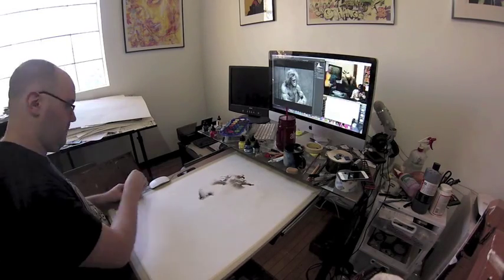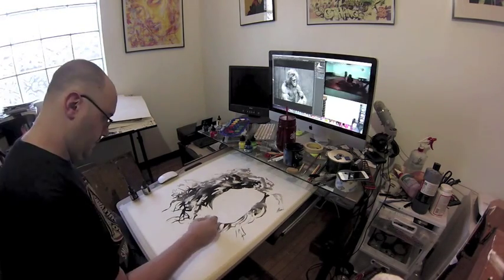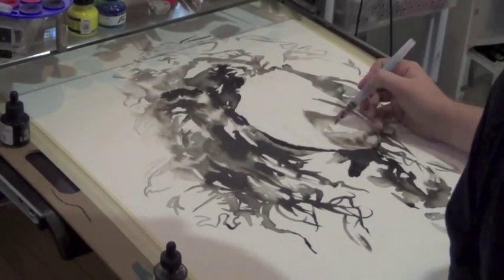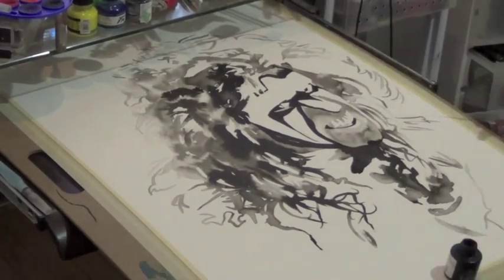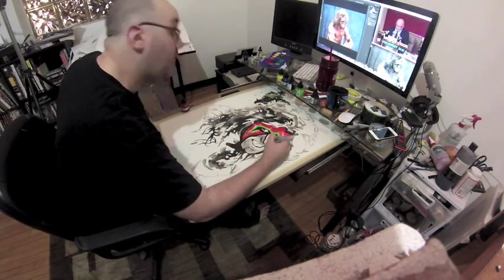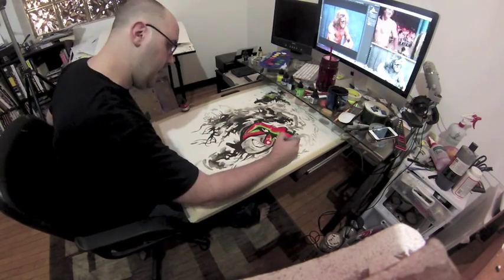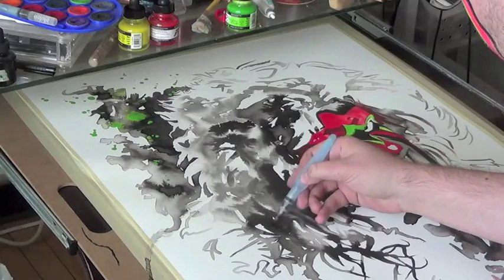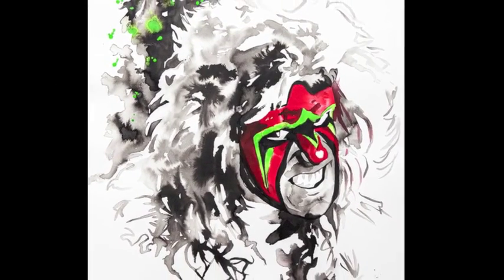Schamberger Labs 030: The Ultimate Warrior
Celebrating his induction into the WWE Hall of Fame, I show you how I did my new portrait of The Ultimate Warrior! As you'll see, I become quite overtaken by the process. Also! New portraits of Road Dogg and Billy Gunn, the New Age Outlaws, Chyna, Charles Robinson, The Big Show, Kazuchika Okada, and Prince Devitt! And! 20 new portraits I did for the new Harley Race wrestling academy! Plus! The debut of a major new wrestling art star!